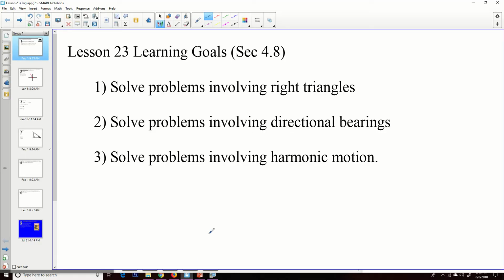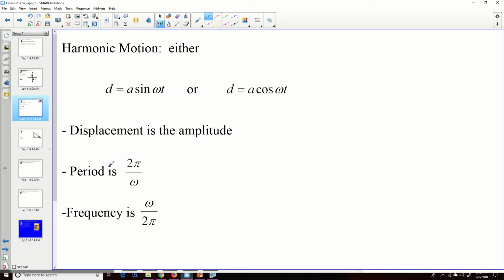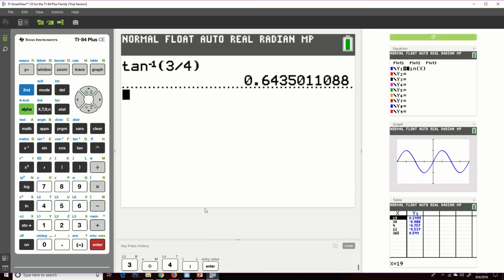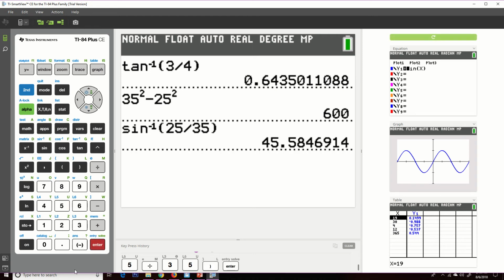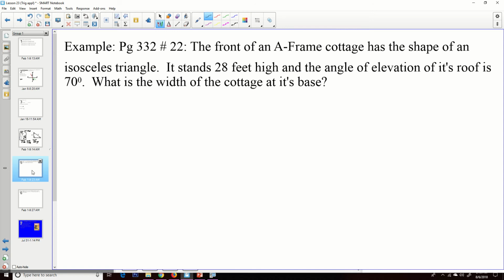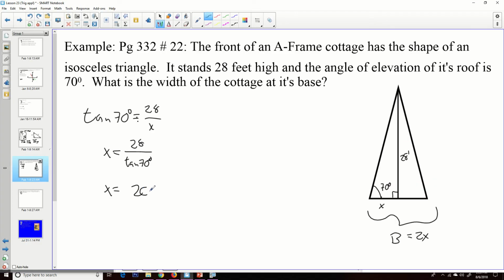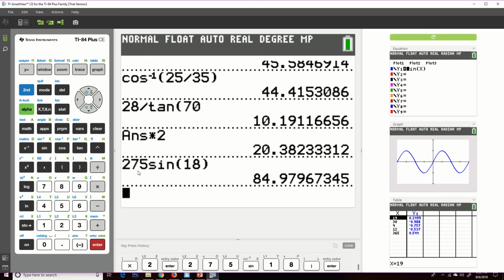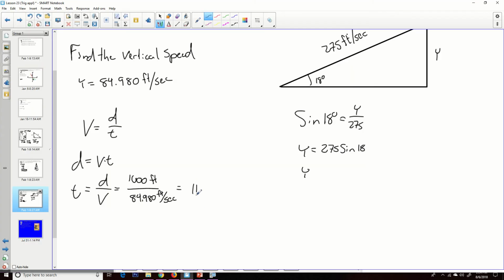Pre-Calc: Lesson 23